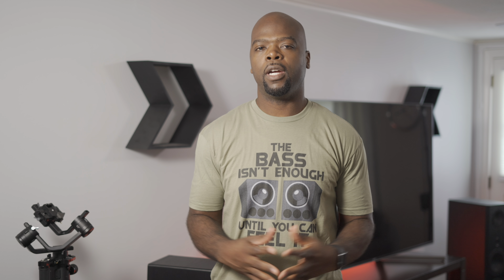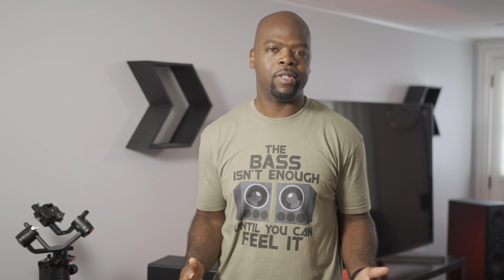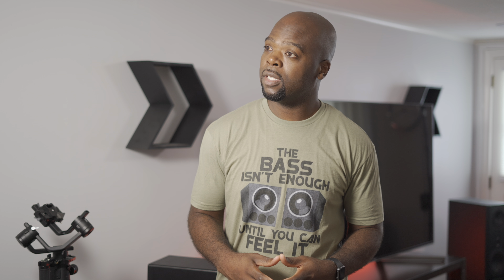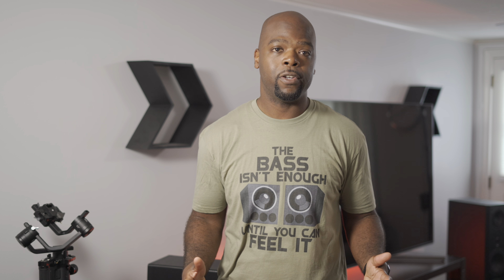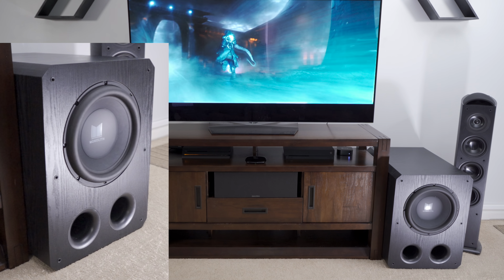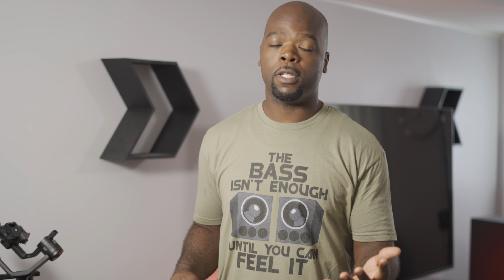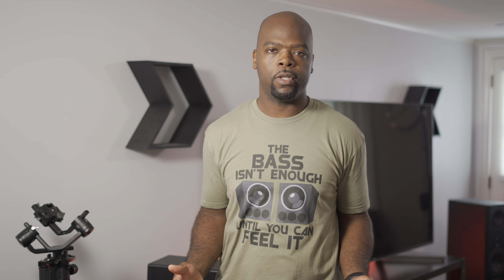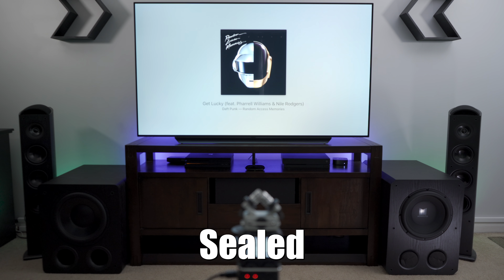Monolith 12" THX Ultra Subwoofer Review | Best Subwoofer Under $1000? [4K HDR]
We review what could be one of the best ported high performance subwoofers you can buy right now. The Monolith 12" THX Ultra subwoofer.

If you feel like being awesome and supporting the growth of the channel, then feel free use the affiliated links below to buy your new gear, at no extra cost to you. Thanks!

Monolith 12" THX Subwoofer:

4K HDR TV